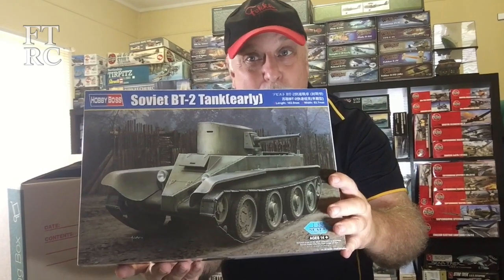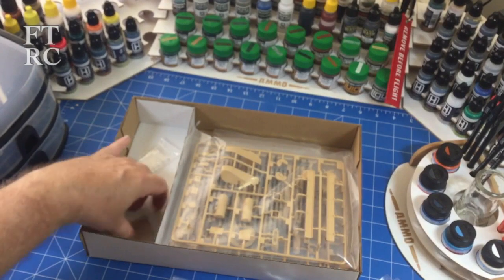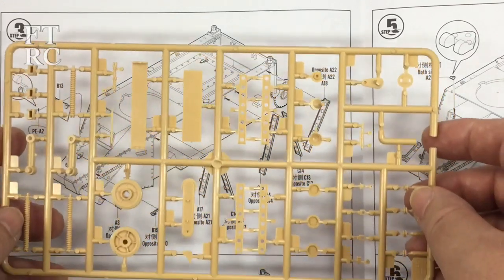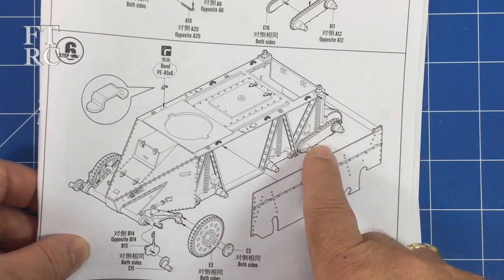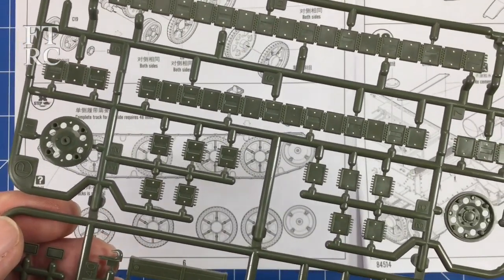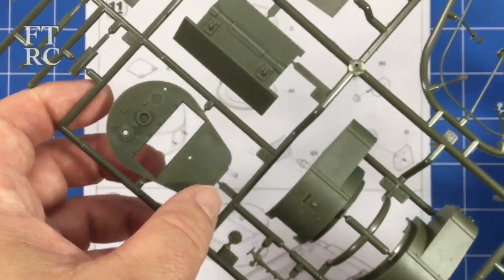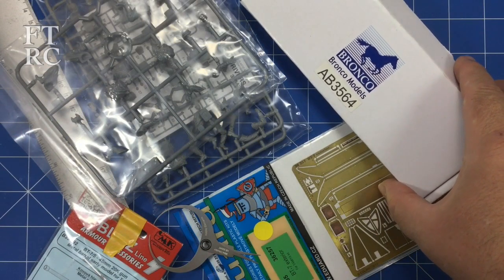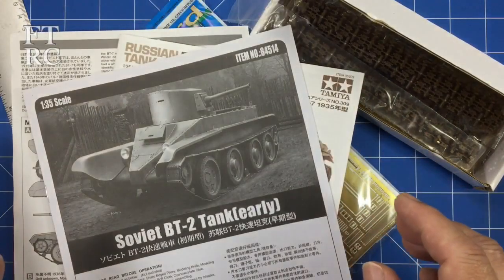Hobby Boss BT-2 Review Compared to Tamiya BT-7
I crack open the brand new mould Hobby Boss 1:35 BT-2 and find it's a lovely well engineered and beautifully moulded kit.  I also compare to a mates Tamiya BT-7 as much as you can compare apples and oranges.  My verdict might surprise you.  Better watch and find out!